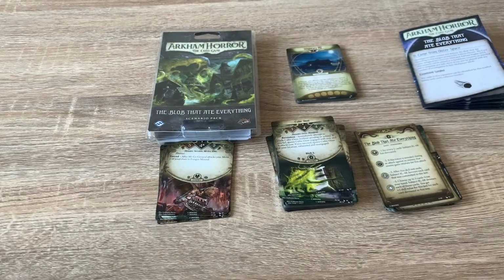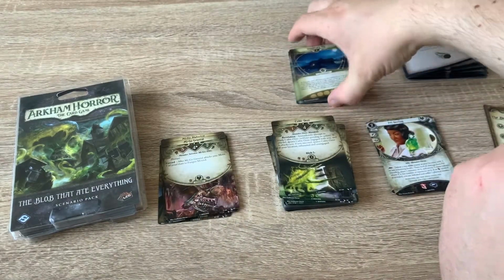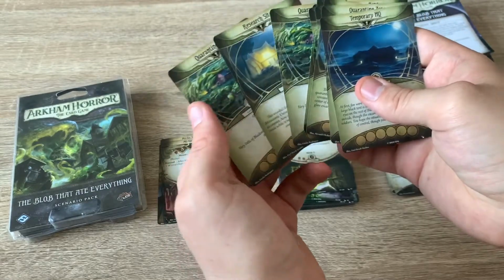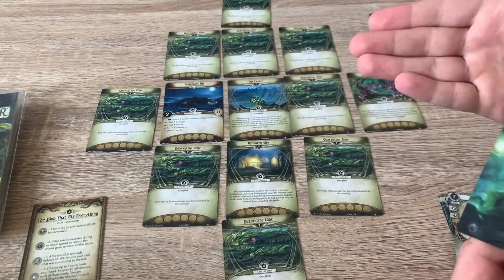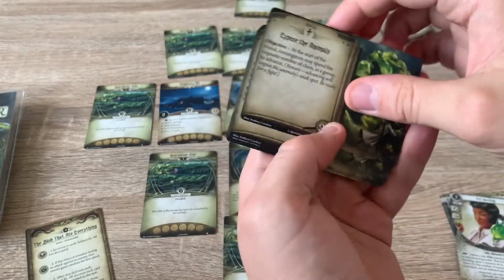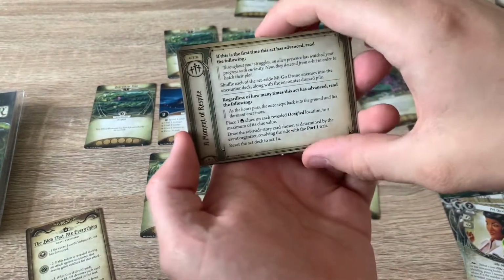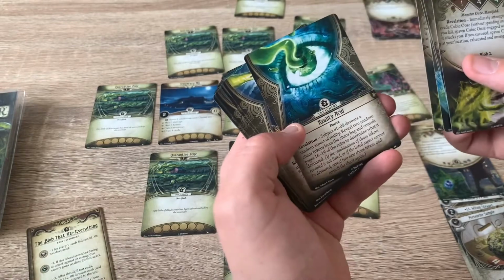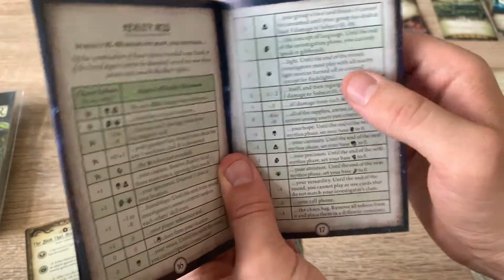The blob that ate everything: Arkham Horror lcg unboxing and review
The blob has arrived! An anomaly from space has crashed into the town of Blackwater and you must stop its catastrophic mass from spreading. A look inside the latest scenario pack from fantasyflight games Hp Lovecraft themed card game, Arkham Horror.